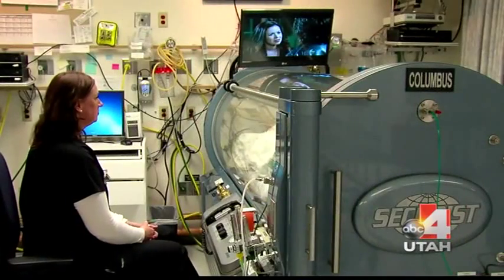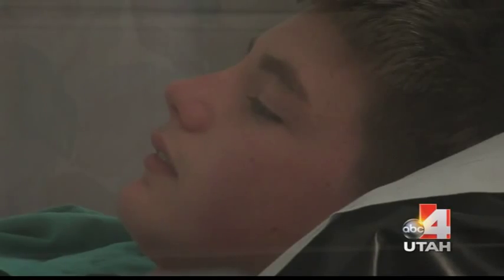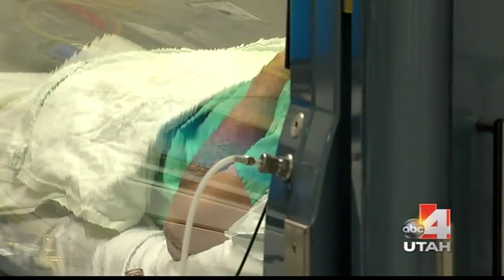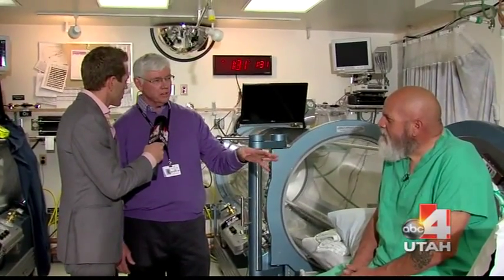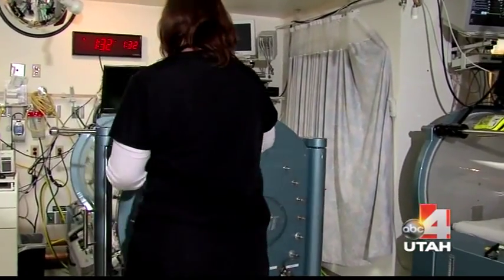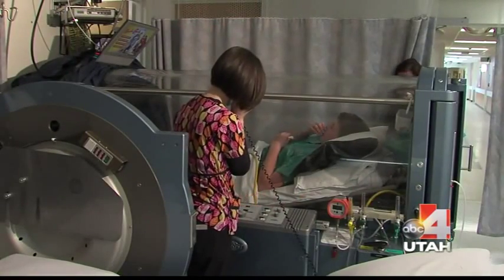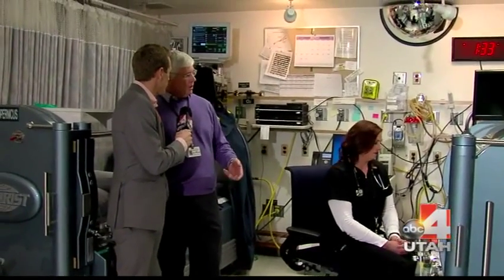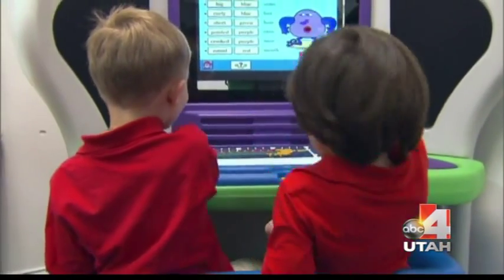Helping Your Body Heal Its Wounds: Hyperbaric Oxygen Therapy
Typically, the body heals its own wounds. The process takes a couple of weeks with minor injuries, longer with more challenging wounds. Sometimes, though, the natural wound healing process doesn’t work as it should. Hyperbaric oxygen therapy is able to combat clinical infection such as gas gangrene by acting directly on anaerobic bacteria, enhancing leukocyte and macrophage activity, and potentiating the effects of antibiotics. ABC 4 News Good Things Utah Brian Carlson reports.